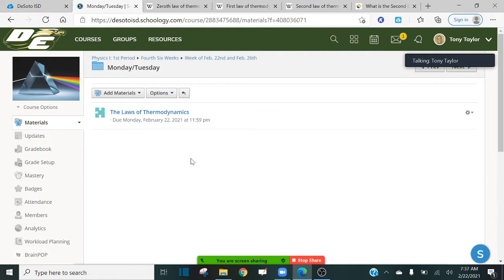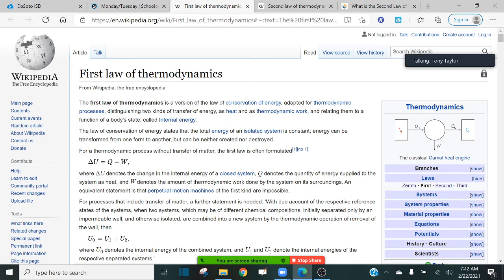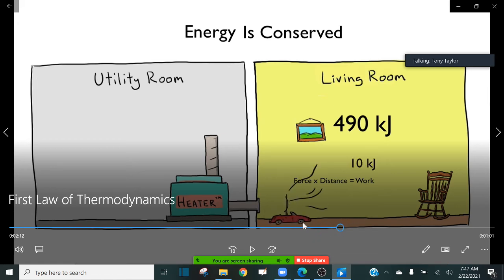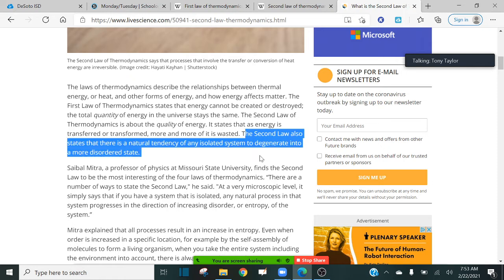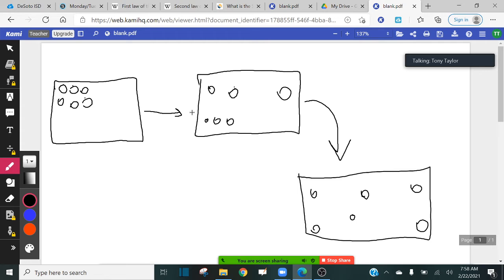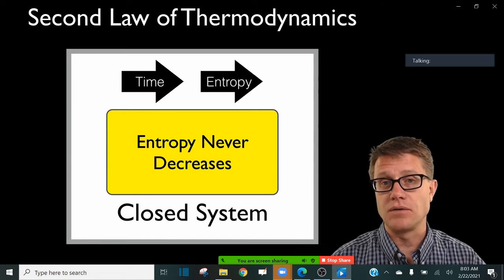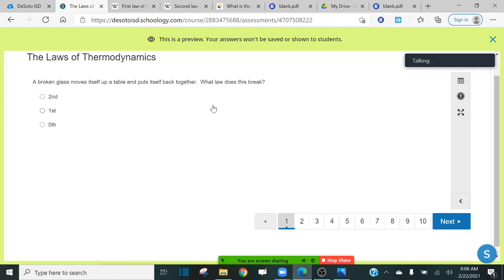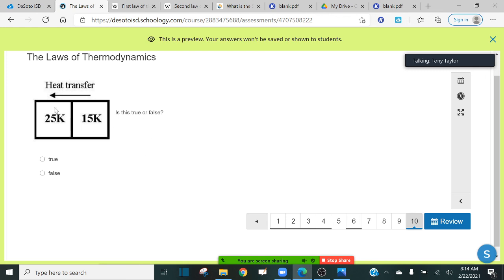Physics Class Feb. 22nd and Feb 23rd, 2021